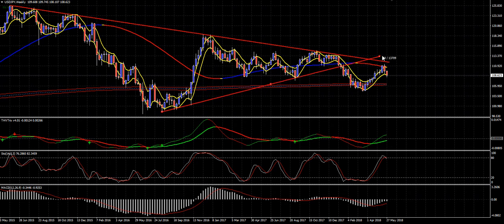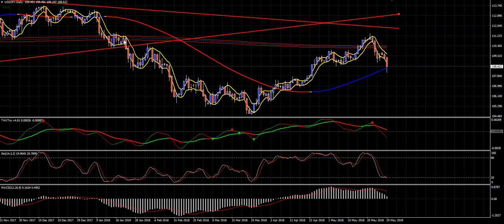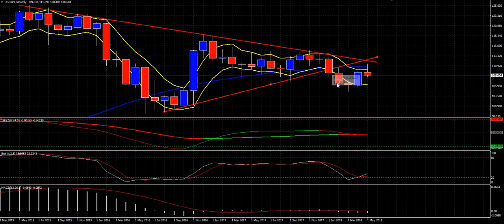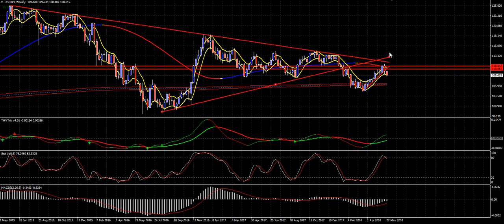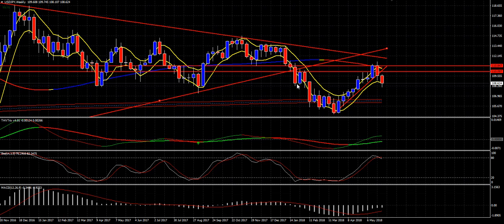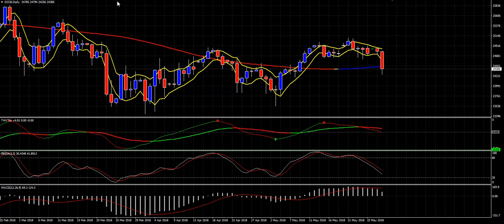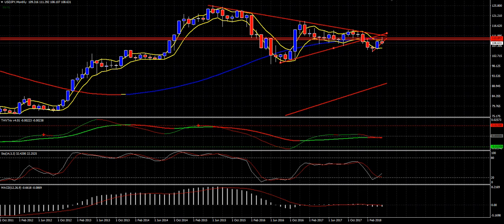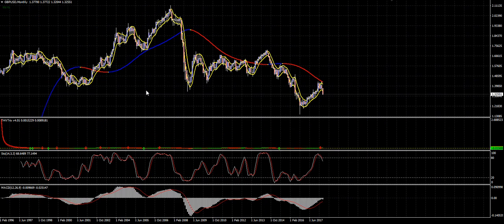Overview of the Dollar Yen